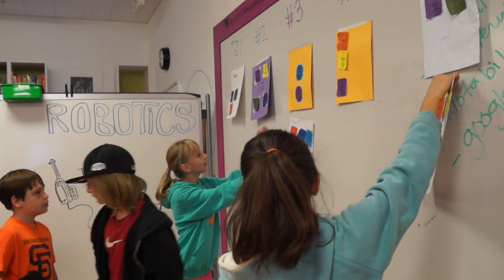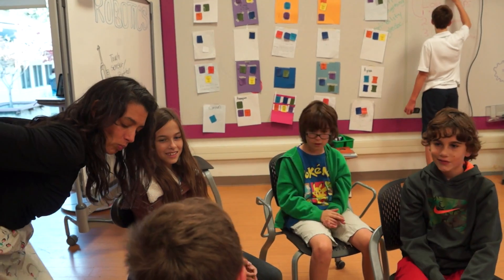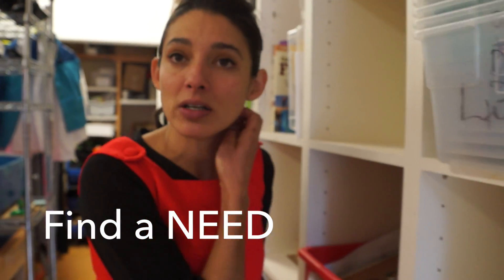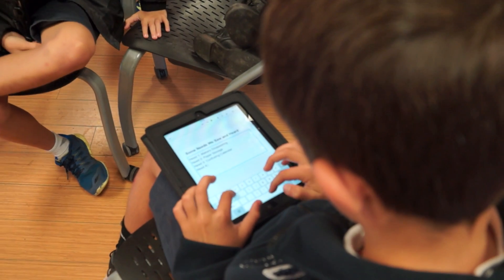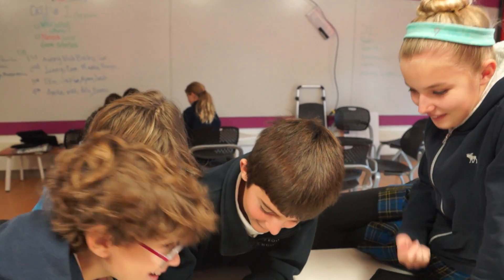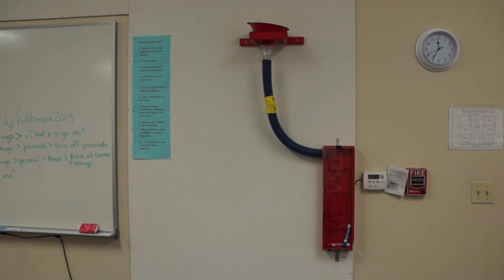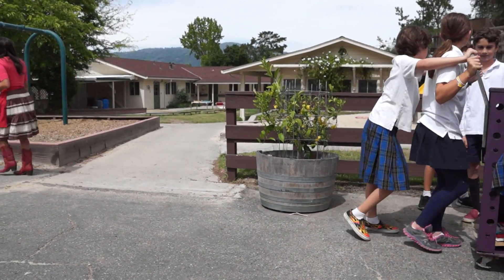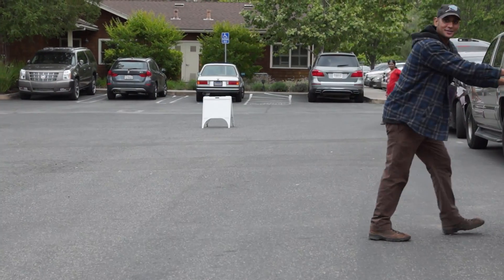Maker Ed: Project Ideas & Integration: An Elementary Design Semester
Watch how one assignment unfolds throughout the course of an entire semester! Consider how you might adopt or adapt a similar project or approach in your own learning environments.

Special thanks to Hillbrook School, Christa Flores, and Amy Atkins Sawyer for their use of footage and production skills! Generous support was provided by Chevron.